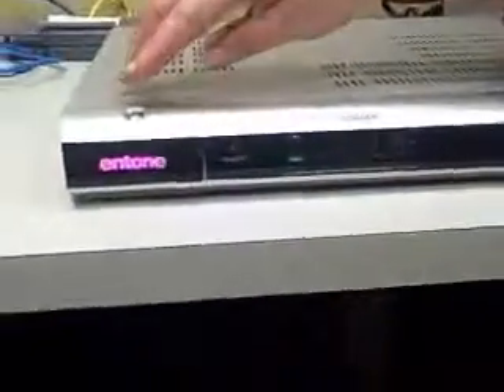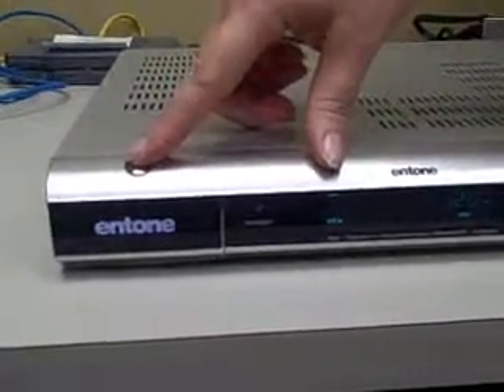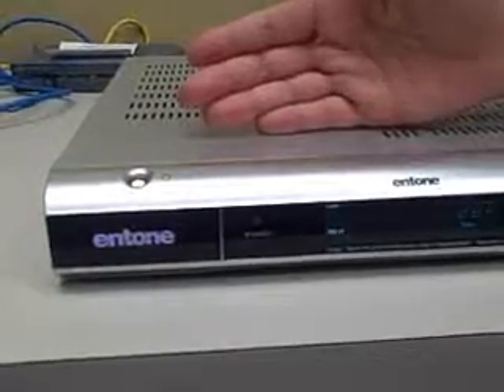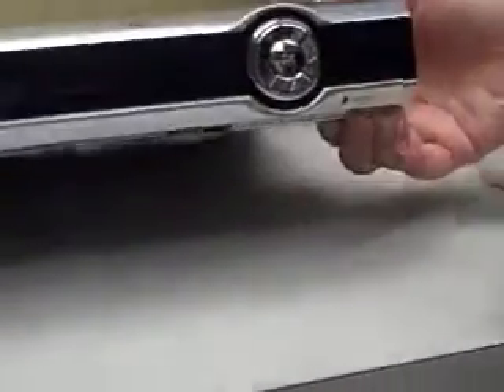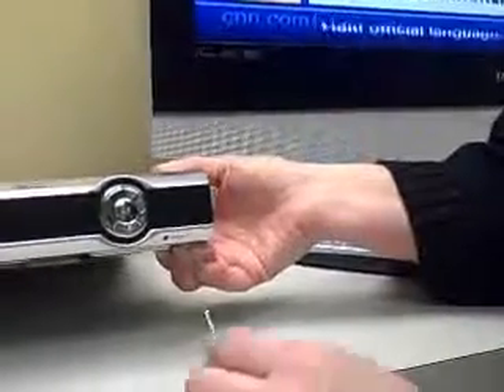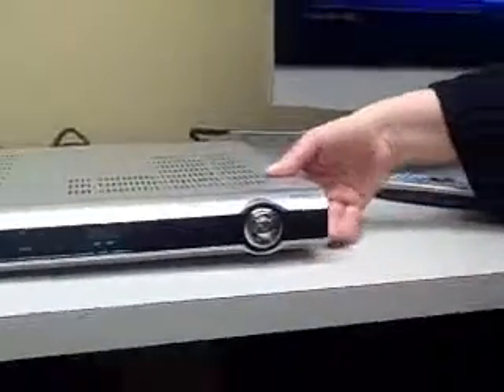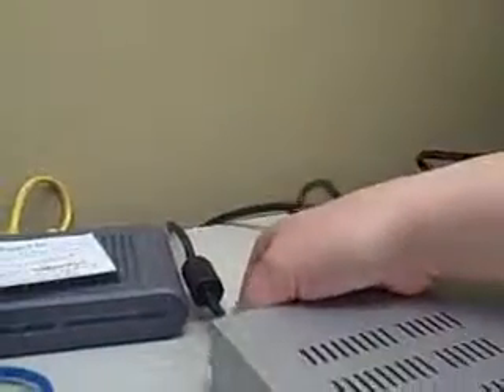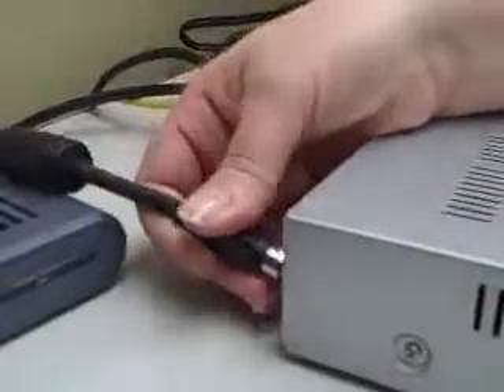HickoryTech Tutorial - Reset your Entone Box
How to reset your entone box with HickoryTech service